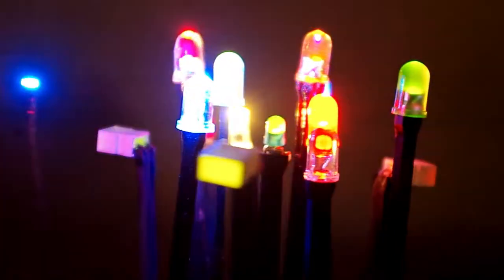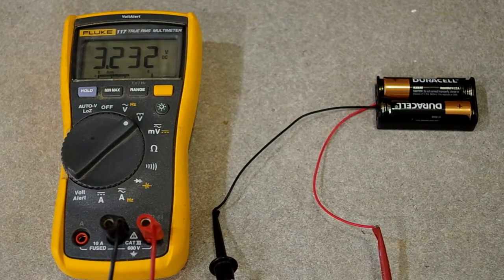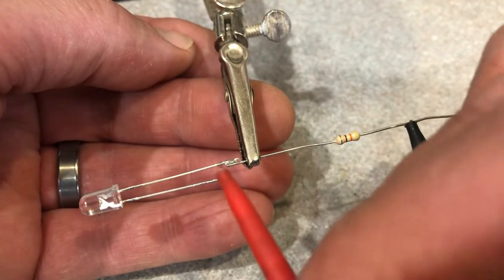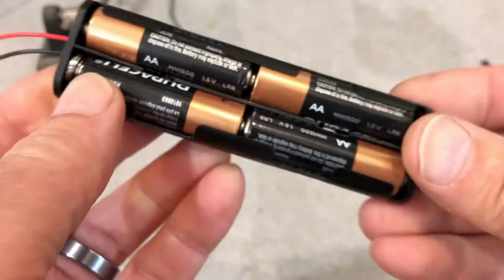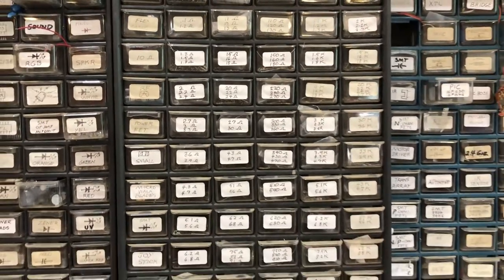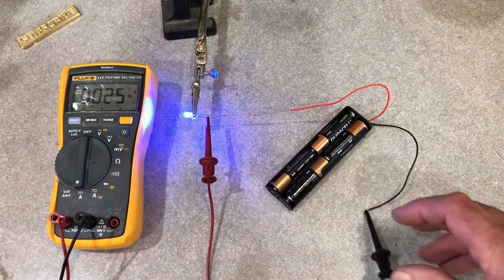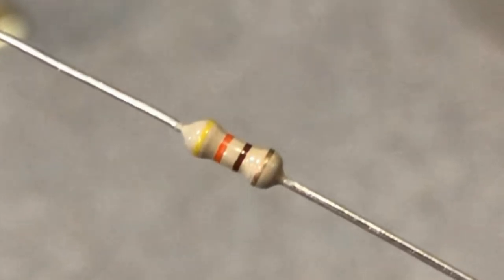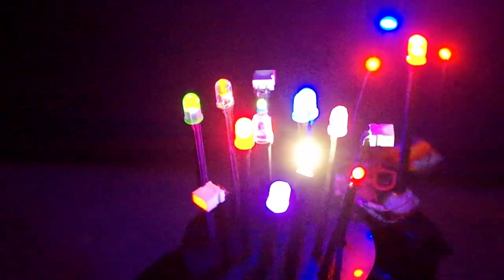Everything you wanted to know about hooking up LEDs but were afraid to ask.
This tutorial goes over the basics of hooking up LEDs successfully even if you have no electronics experience. To make things easy, I provided a cheat sheet for the LED, resistor and battery combinations. I also go over how to simply (no kidding!) calculate the resistor value for any low power LED so they work well and have a long life.